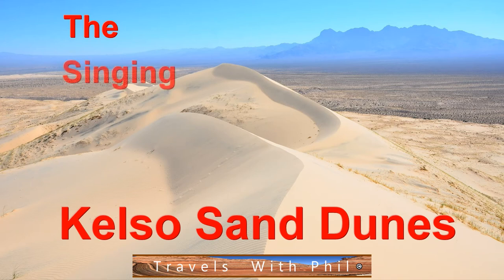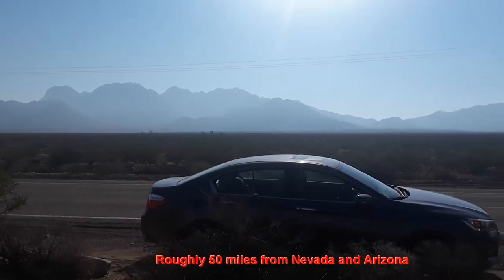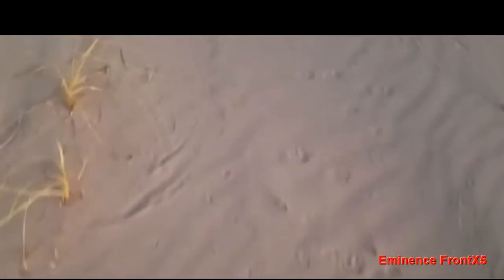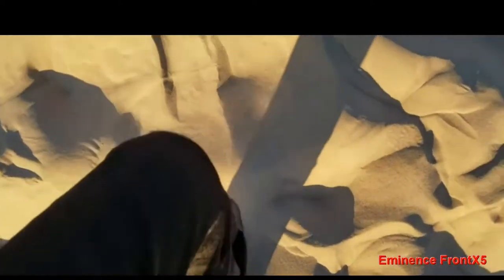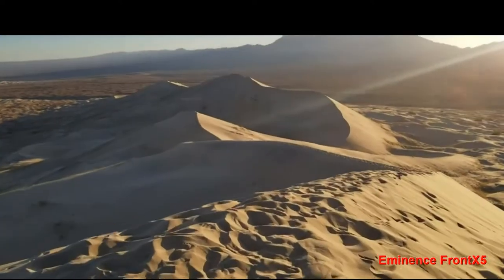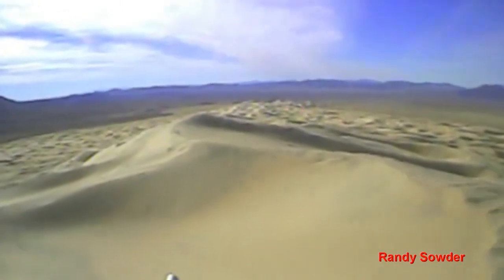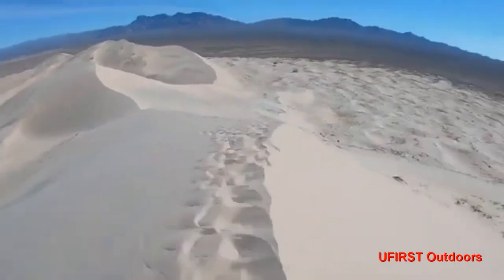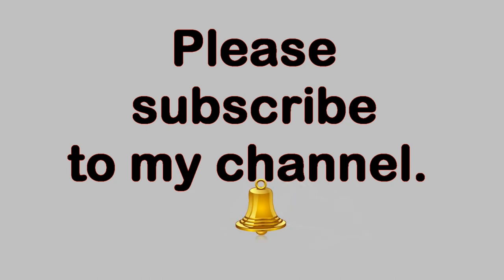Kelso Sand Dunes - The Singing Dunes - Listen until the end for the amazing sound- Travels With Phil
The Kelso Sand Dunes are also called "The Singing Dunes", "Singing Sand", "The Booming Dunes", and I like "The Droning Dunes". They produce an amazing sound when the sand moves in a certain way. The sound reminds me of the sound of droning aircraft propellers. There are examples of the sound in the video. The Kelso Dunes are in southeastern California in the Mojave Desert, and a part of the Mojave National Preserve. They rise over 600 feet from the desert floor. They also offer a great view of the surrounding area. The hike can be a bit of a challenge because walking in loose sand can be rough. Many hikers describe it as "two steps forward, one step back".  -  Listen until the end of the video to hear the amazing sound these dunes make. Kelso is one of only 7 places in the USA that has sand dunes which make these kinds of sounds.  -  𝗧𝗿𝗮𝘃𝗲𝗹𝘀 𝘄𝗶𝘁𝗵 𝗣𝗵𝗶𝗹 𝗰𝗼𝗽𝘆𝗿𝗶𝗴𝗵𝘁𝗲𝗱 𝗯𝘆 𝗣𝗵𝗶𝗹 𝗞𝗼𝗻𝘀𝘁𝗮𝗻𝘁𝗶𝗻 -
Videos Credits (other than my own):
5. Randy Sowder CC 3.0
𝗣𝗵𝗼𝘁𝗼 𝗖𝗿𝗲𝗱𝗶𝘁𝘀 (other than my own):
1. National Park Service
2. Public Domain through Wikipedia & PXFuel.com